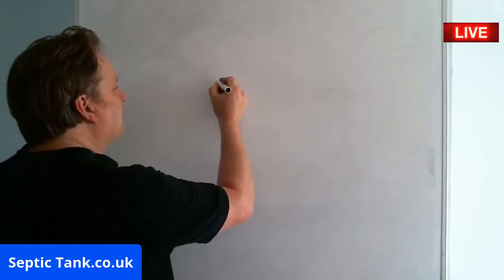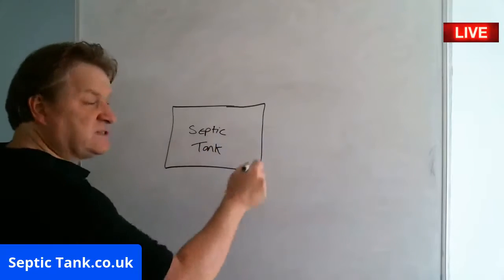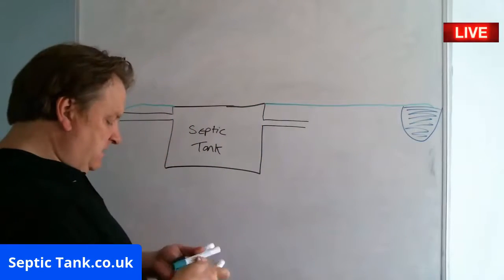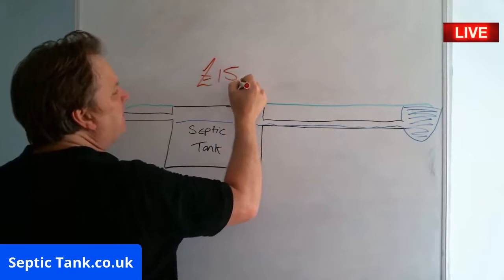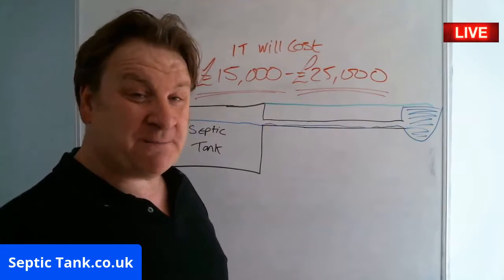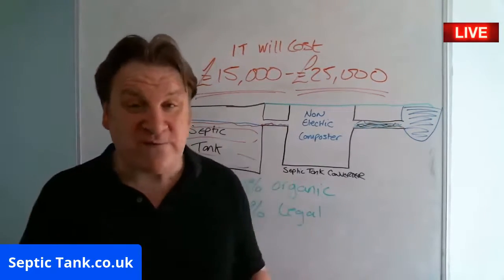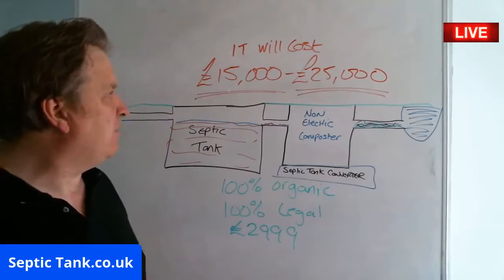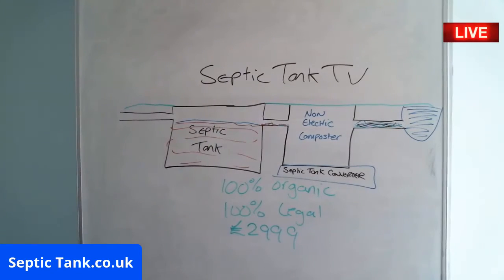Septic Tank Conversion Systems – System To Convert Your Septic Tank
Would you like to make your septic tank legal and compliant without having to spend £1000’s
in septic tank relocation or replacement costs?
This video will show you a very easy way to do it. It’s called a septic tank conversion system and it just takes 1 hour to install.  The septic tank converter is approved by The Environment Agency and UK Building Regs.
The septic tank converter just bolts onto your septic tank.
Interested?